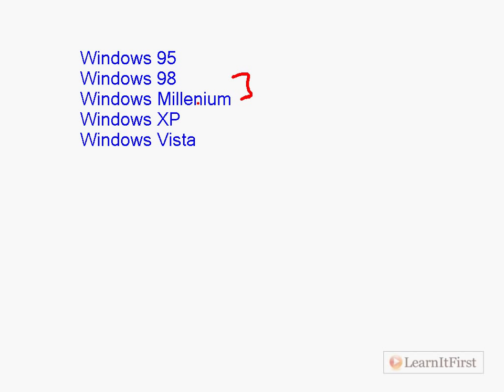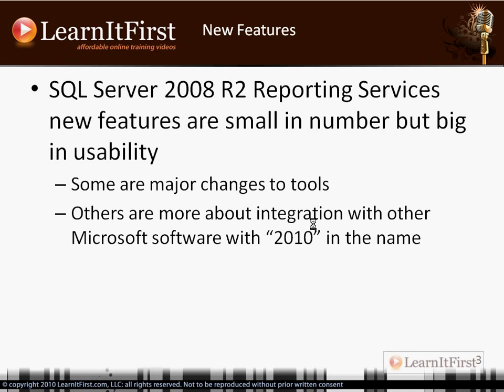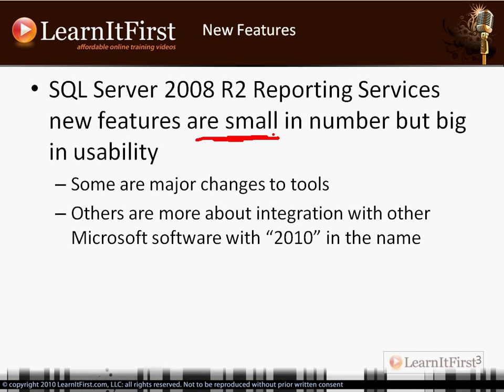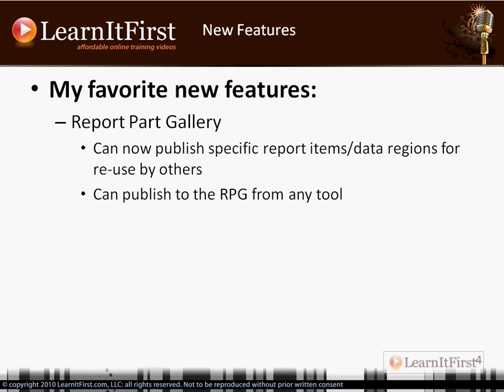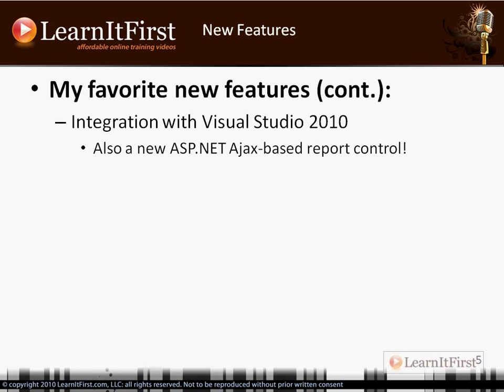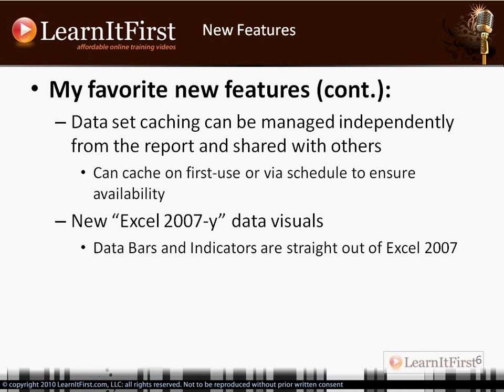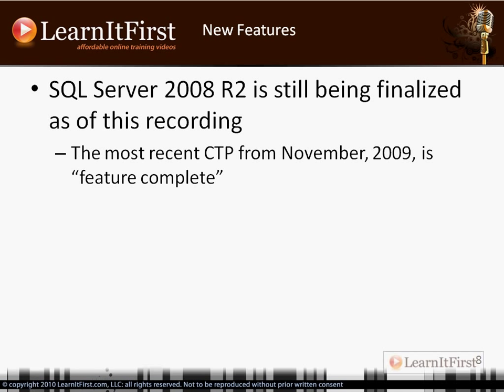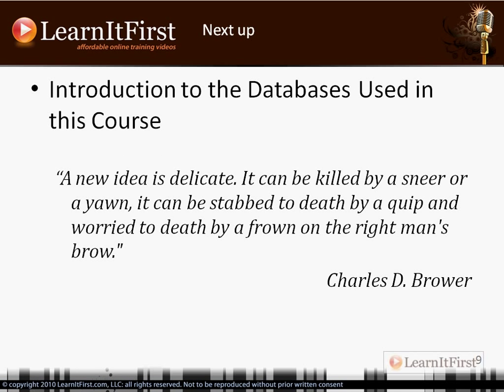New Features in SQL Server 2008/R2 Reporting Services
In this video Scott will cover the new features in SQL Server 2008 R2 Reporting Services.

Highlights from this video:

- What is R2?
- New features in R2
- Report Part Gallery
- Report Builder 3.0
- Visual Studio 2010
- SharePoint 2010
- Sparklines